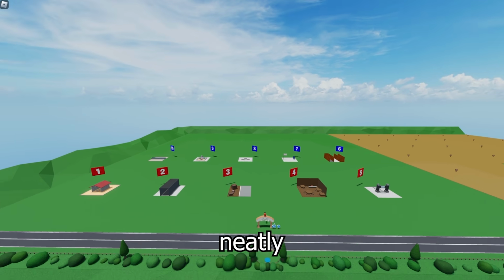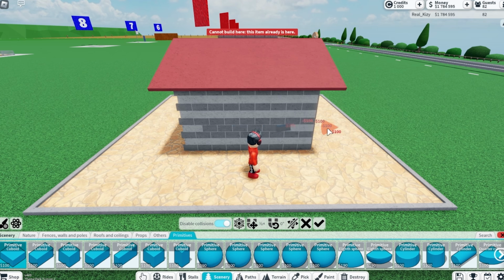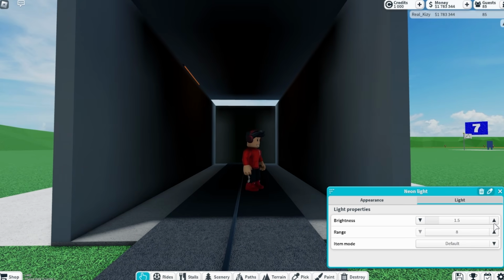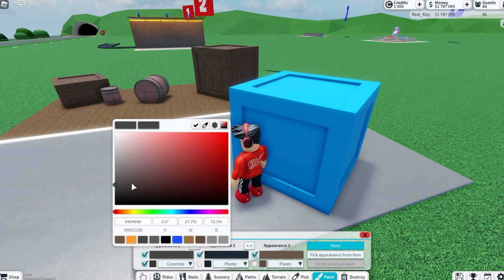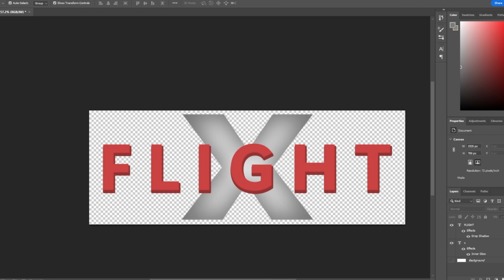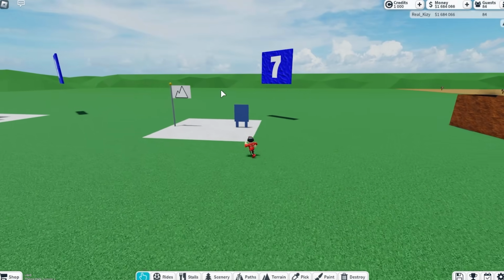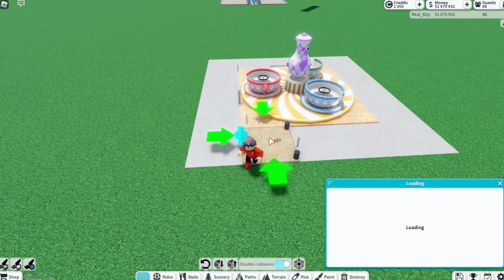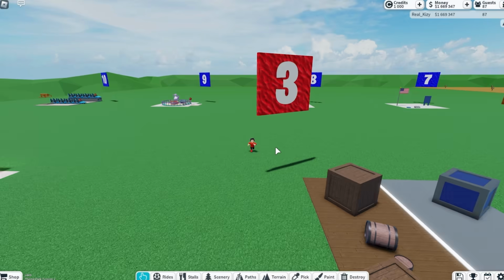10 Simple TIPS to Improve your Parks in Theme Park Tycoon 2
In my channel, I play Theme Park Tycoon 2 on Roblox. It is a fun and addicting game where you can be creative and build your own theme parks and roller coasters!